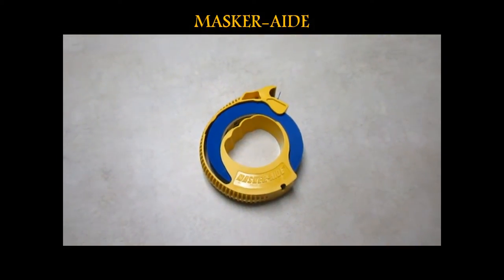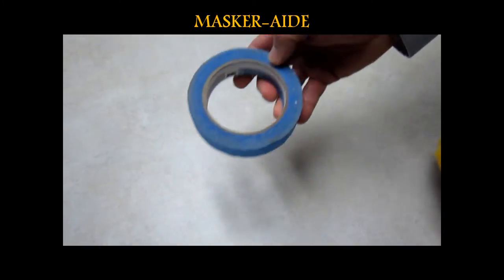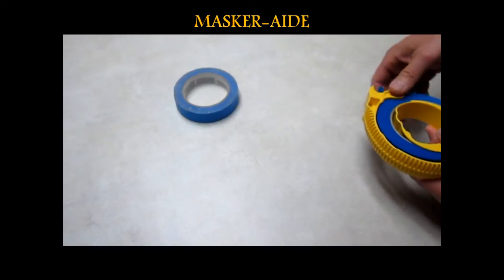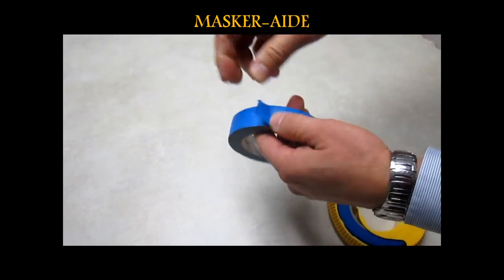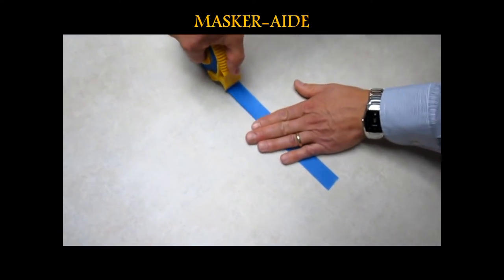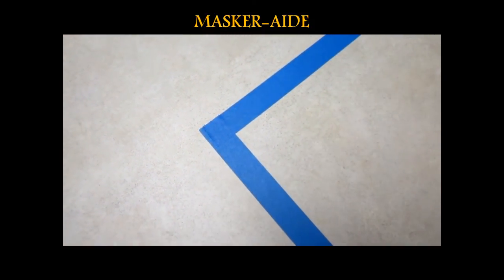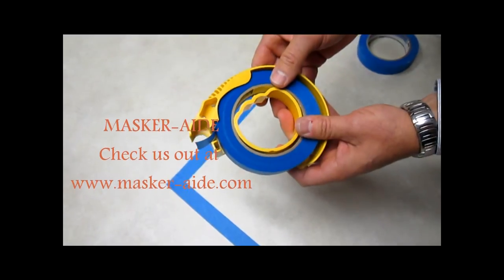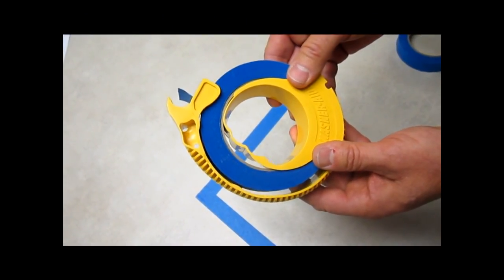Masker-Aide Tape Dispenser Benefits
Masker-Aide Tape Dispenser SAVES TAPE   SAVES TIME
Benefits of using a Tape Dispenser designed for Masking Tape.  Keeps tape CLEAN,  EASIER to use,  helps you make NEAT tape corners,  FUN to use!  Looks COOL !